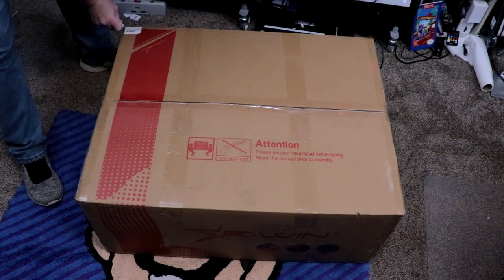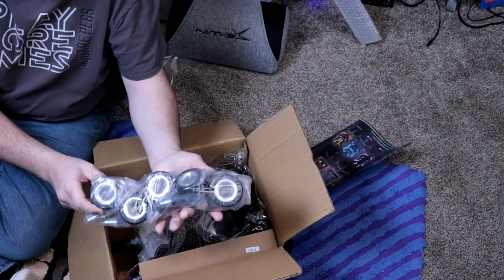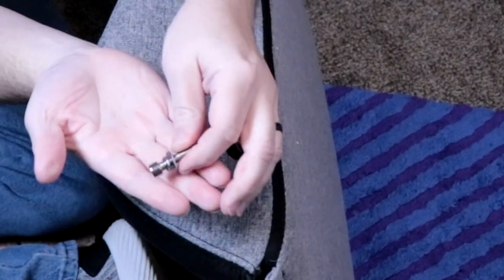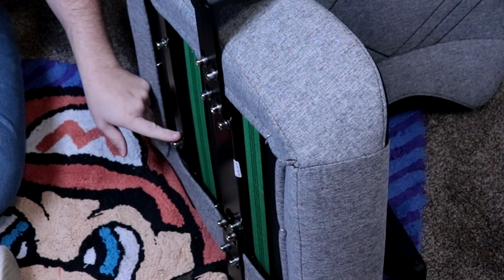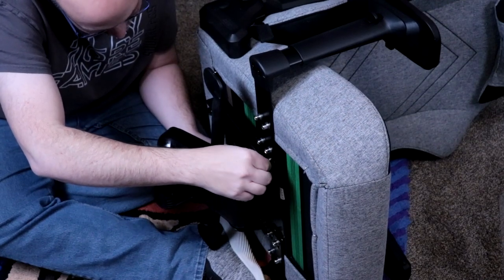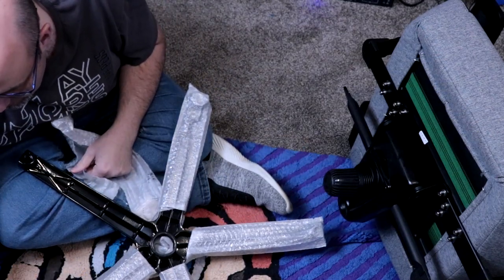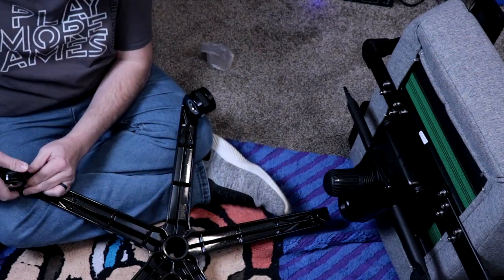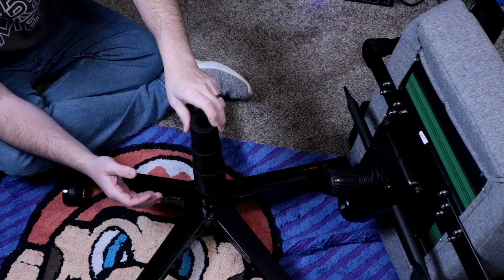Unlock The Ultimate In Gaming Chair Comfort with EwinRacing!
In this episode, we unbox and test out the EwinRacing Champion gaming chair, designed for bigger guys like me to be the ultimate in comfort. Will this Unlock The Ultimate In Gaming Chair Comfort Achievement? Let's find out!

When it comes to sitting in front of my desk, having a comfortable chair has been a bit of a challenge. I've tested a few gaming chairs in the past, one was okay, and one was way too narrow, but I've always kept an eye on what the team at EwinRacing has been doing. Known for their premium materials, quality construction, and varied sizes of chairs, I was pleased when they reached out to see if we wanted to check out one of their latest. Upon talking to them, and looking at their really convenient buyers guide tool, we decided on the Champion.

There's a lot that sets the Champion apart from other offerings in the EwinRacing line. First and foremost, I am not a fan of leather seats, being a bigger guy I feel like they are hot, and sticky, and I just don't like the feel. Plus every time you move they make noise. Not so with the Champion as you can get it with their unique cloth material. The Champion is EwinRacing's Heavy Duty gaming chair, designed to be able to support up-to 400LBS, while other chairs can only hold up-to 300LBS.

Next up, I don't like gaming chairs that have what I call wings in the seat. This curved side cradles people and keeps them centered in the chair. That's great if you're not 230 lb. EwinRacing offers two different seat designs, that curved design along with a flat. The Champion is available with a flat seat, and as soon as I saw this I knew this was the one.

Inside the box, you'll get the chair and its various components, and inside the box with the seat mount will be your instruction manual, Allen wrenches, and other odds and ends. The instruction manual could definitely be improved, it zigzags left to right, then right to left. I found myself doing steps out of order due to this design, but once I realized that's what was happening I was quickly able to address any errors or confusion.

Assembly took about 25 minutes, nothing too serious. I did use the Allen wrenches included with the chair versus using my own tools. The nice thing is that EwinRacing used nice, large Allen head screws that you don't need to worry about stripping out. The depth of the screw head is also very good, meaning the Allen wrench bites into more material so it will grip and not slip and strip.

Due to the SoftWeave Fabric construction of the Champion, the back is a little bit different than some of their other chairs. Other EwinRacing chairs have elastic straps for the lower lumbar support to keep it in place. For the Champion, it simply sits at the lower part of the seat. However, the headrest has an elastic band that goes around the top of the chair to hold it in place. I actually found myself not utilizing the lower lumbar support as I found a very comfortable position for the adjustable back for me.

One thing I will say is that the foam that makes up the seat is rather firm. I did not initially expect this. I am hoping that means it will not break down quickly and will stand the test of time. The 4D adjustable armrests are extremely nice, you can adjust them up or down, twist them towards the inside or outside of the chair, or slide them forward or back. Reclining in the Champion was not ideal for me, I felt like I was going to tip over backward if I went to the extreme, and I'm one that doesn't like to sleep in office chairs anyways. But for those who do, this is definitely an option for you.

Why it RoX:
- Premium Materials
- Available in cloth and leather
- Very comfortable seat that doesn't dig into my thighs
- Available in three different colors
- Smooth, hubless casters
- Extremely adjustable for your personal comfort
- Holds up-to 400LBS, perfect for larger gamers
- Great support of the gaming community

What could be improved:
- Assembly instructions are a bit convoluted
- More color options, please
- Quality costs, this ain't cheap

While I have lost weight in recent years, I'm still a pretty big guy. As such I find many gaming chairs to have very uncomfortable seats due to how narrow they are. The EwinRacing Champion is exactly what I've been looking for. The seat does not dig into my thighs, it provides me support in all the right areas, it's incredibly adjustable, and I can now see why this is considered to be a premium product. That premium quality costs, however, so this is an investment. The wonderful thing is that EwinRacing offers a number of different chairs for every budget, but given the choice, this is the one that I would purchase myself.